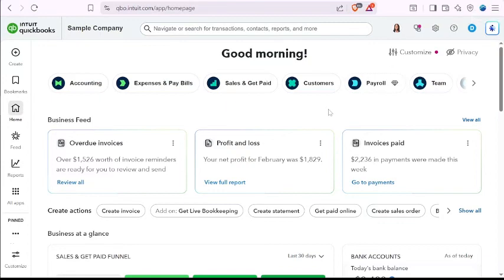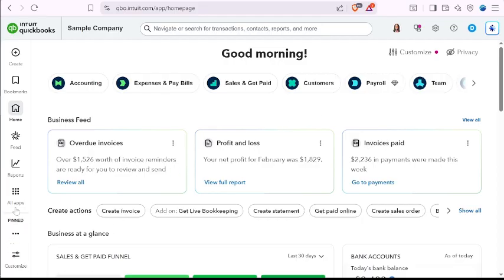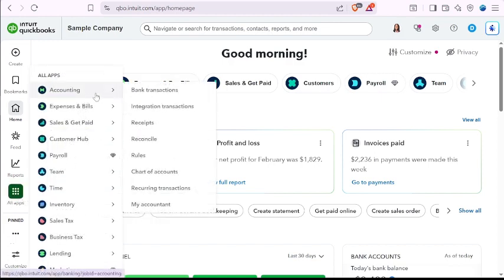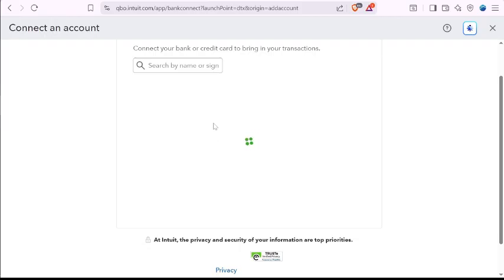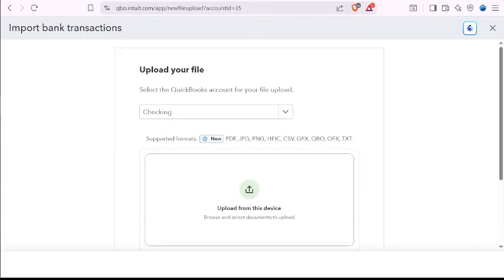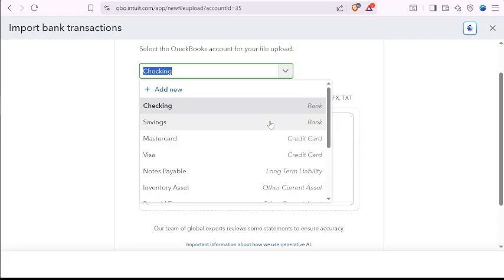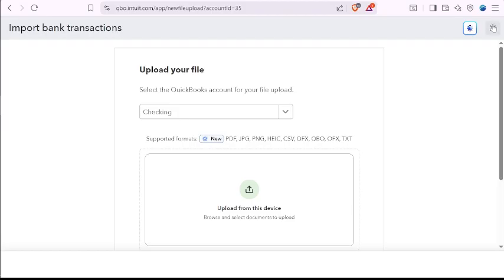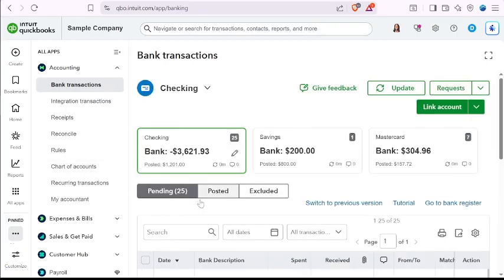How to Add Bank Account in QuickBooks Full Guide – (2026) Step-by-Step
Learn how to add a bank account in QuickBooks by navigating to the Banking or Chart of Accounts section, selecting the option to connect a new account, entering your bank login credentials or account details, verifying the account, and ensuring transactions are synced correctly for accurate bookkeeping and financial management.